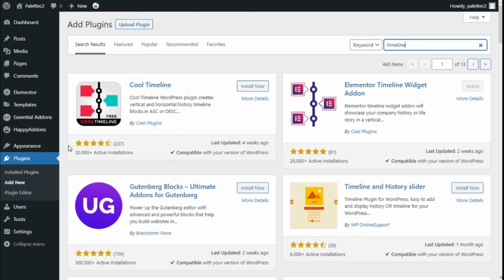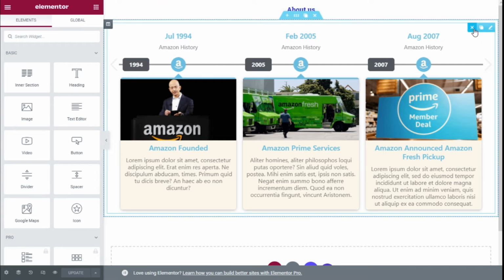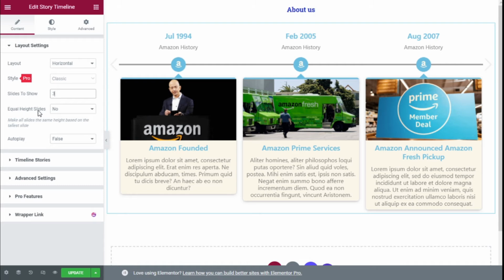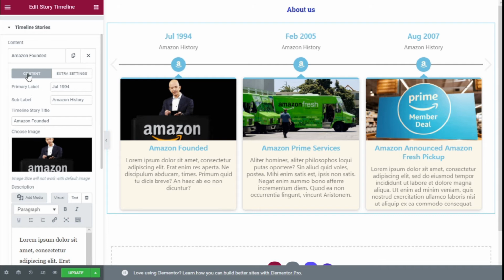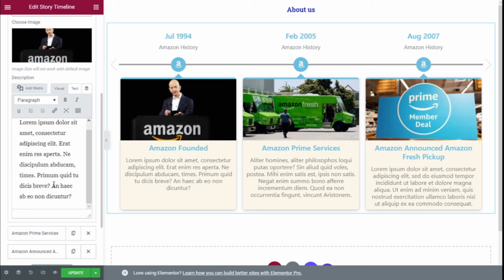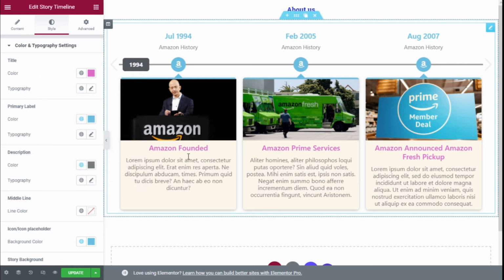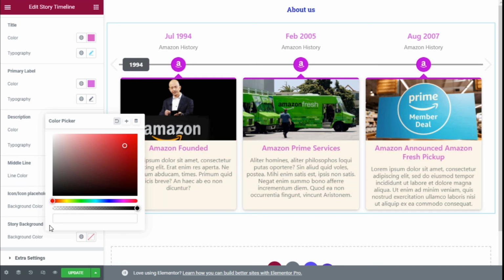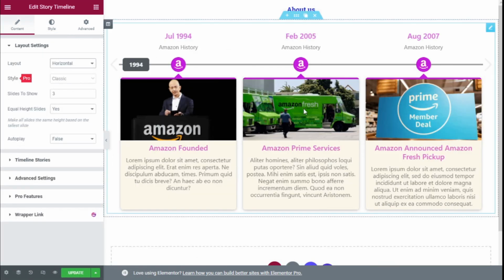How add a Timeline to your Wordpress Website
Learn how to add a Timeline to your Wordpress Website via Elementor Timeline Widget Addon for Elementor Page builder plugin.